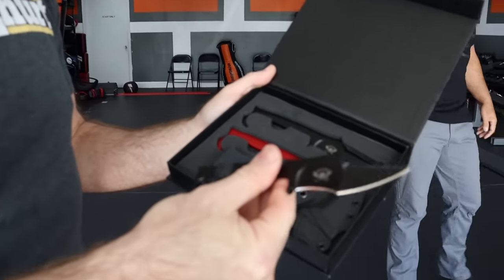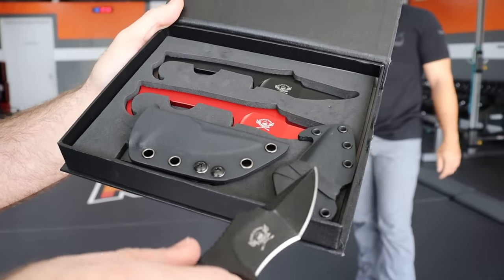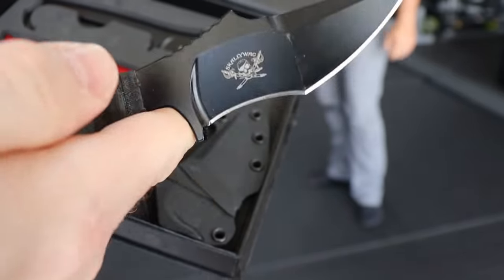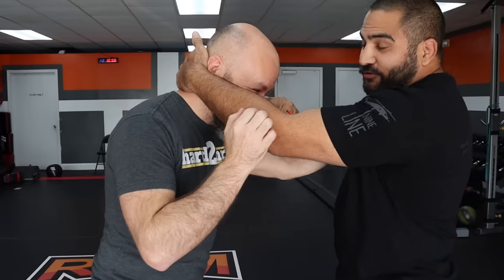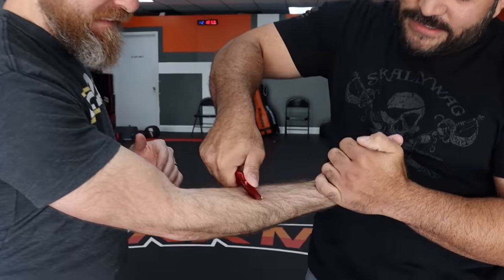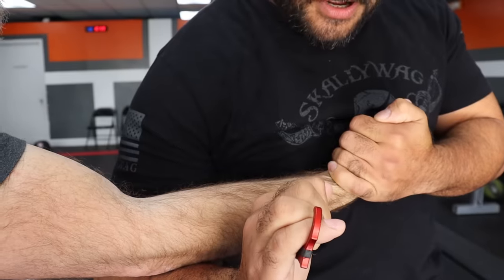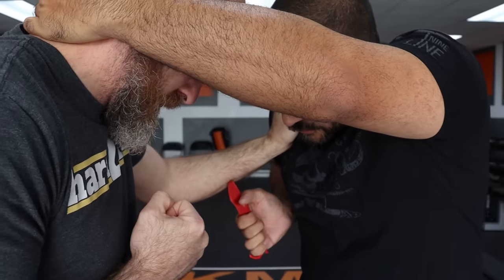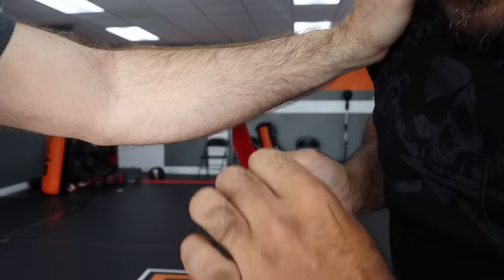The Real Way to Use a Knife in Self Defense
You can also find a significantly more serious martial arts and tactical training by Mike DonVito